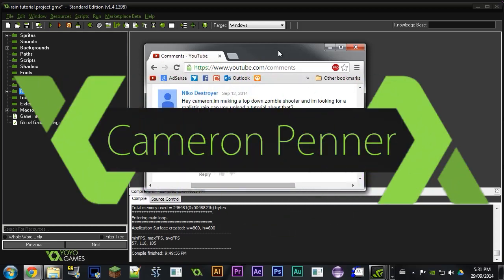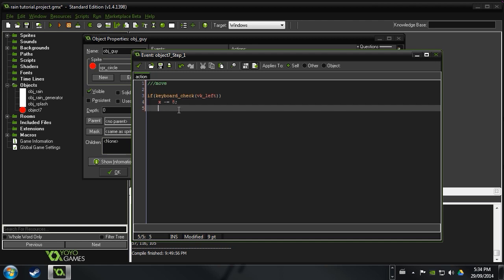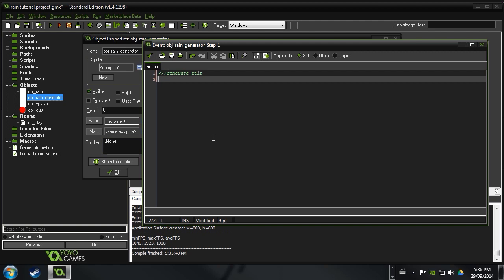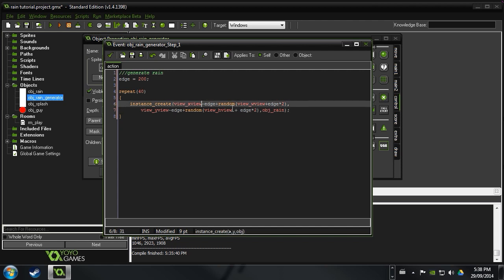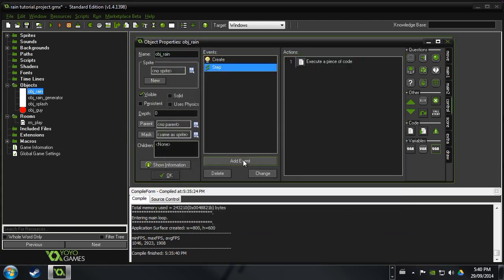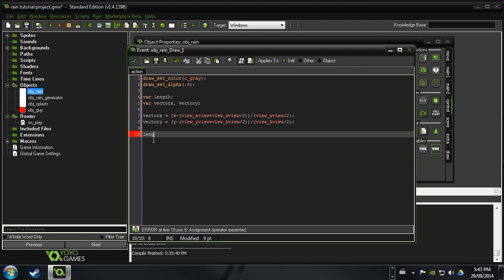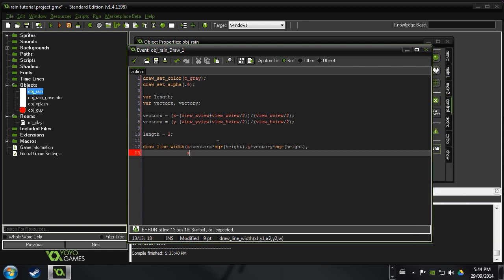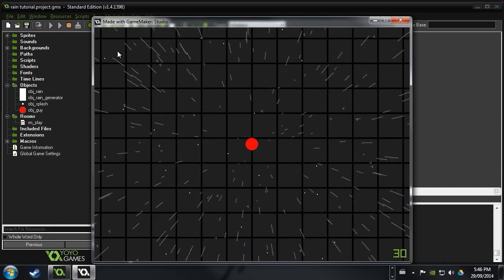Top-Down Rain Effect | Game Maker Tutorial [WITH DOWNLOAD]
A short tutorial on how to make a simple fake 3D effect in Game Maker Studio!